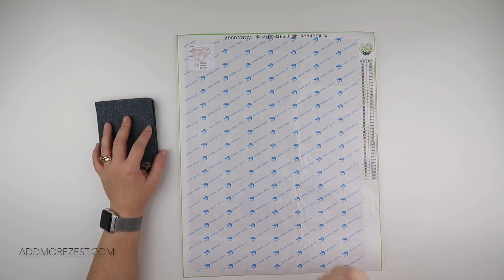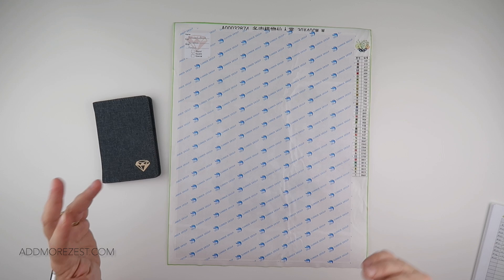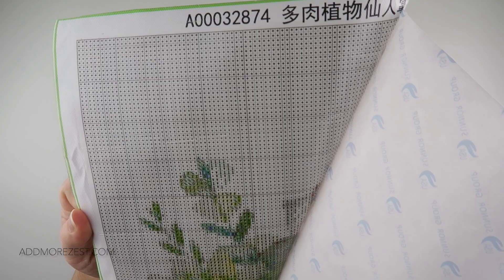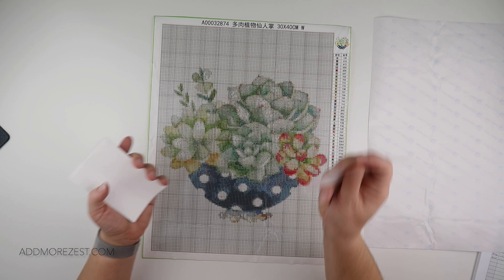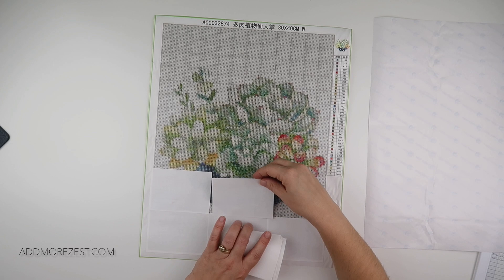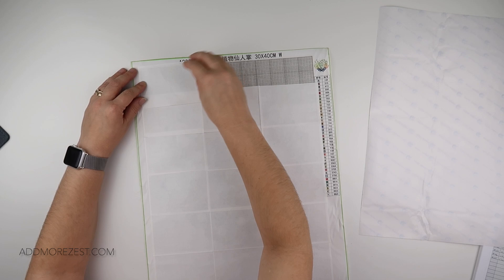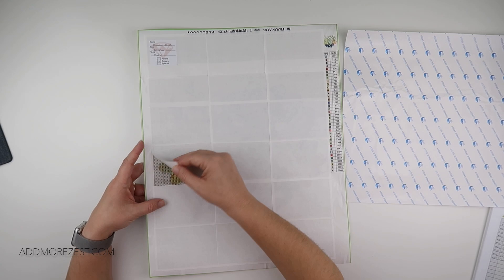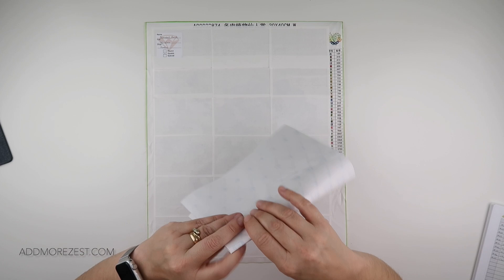Diamond Painting Tips & Tricks | #34 Changing DST to Avoid Bubbles